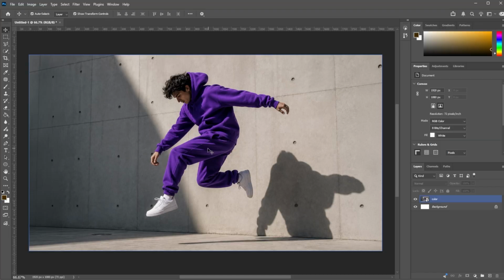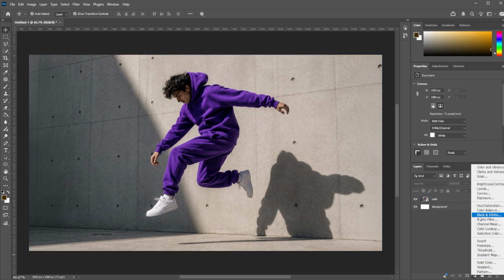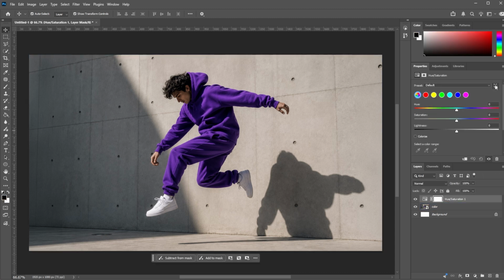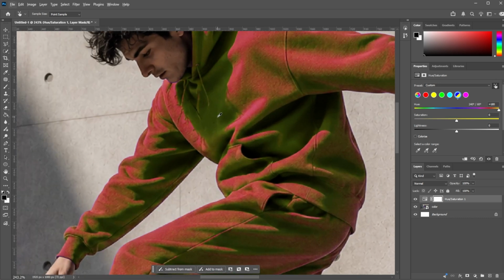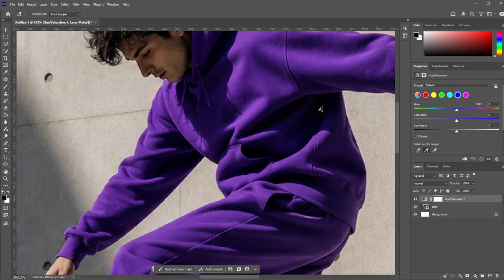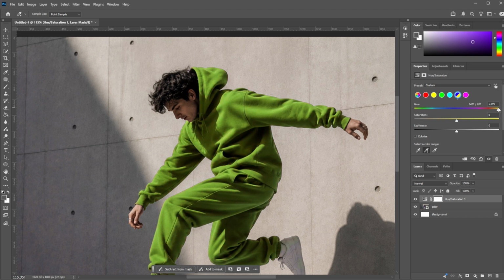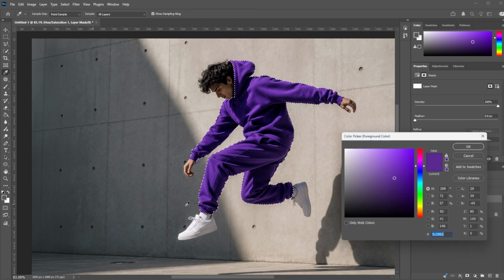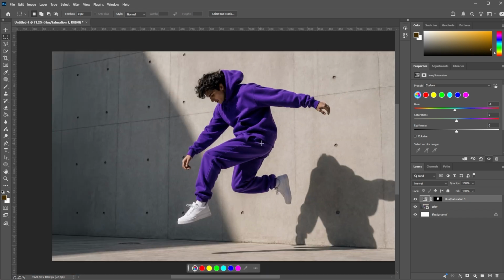How to Change the Color of an Object in Photoshop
How to Change the Color of an Object in Photoshop - In this short tutorial, I will show you how to change the color of anything using photoshop.